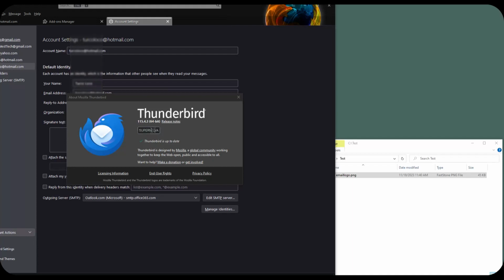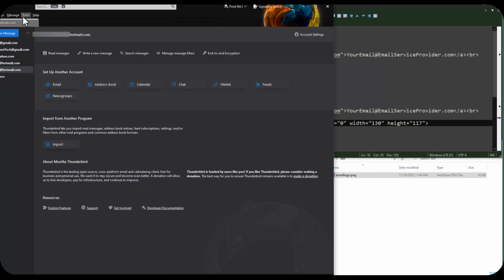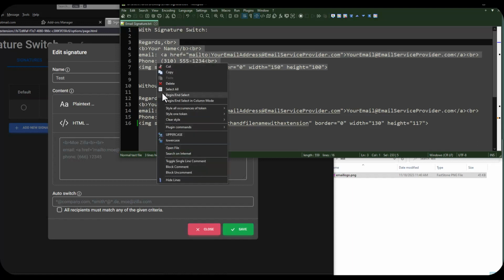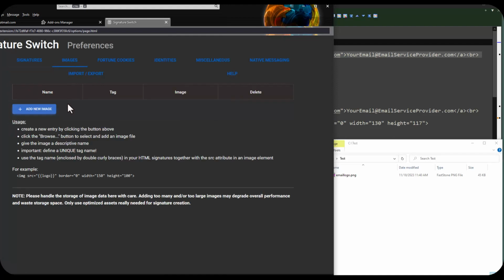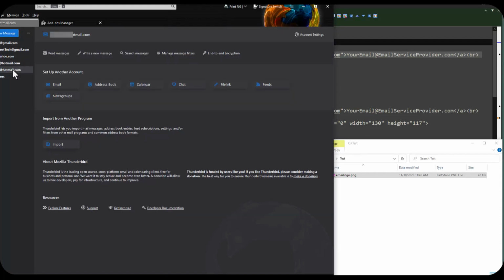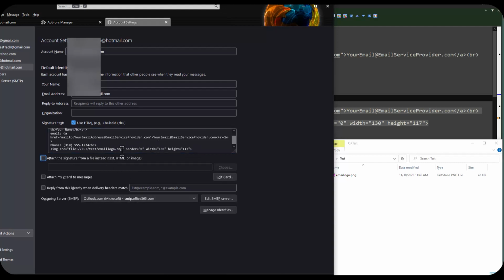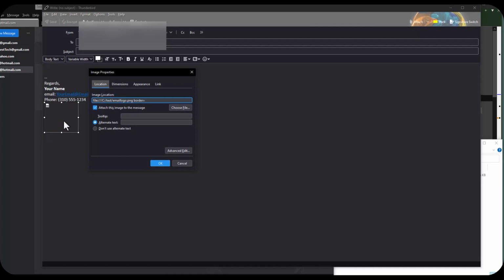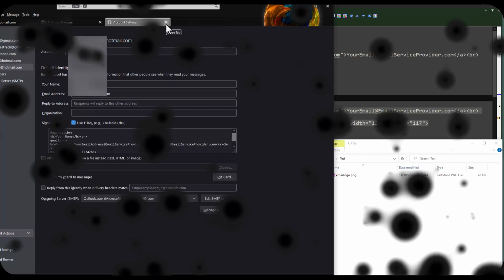Creating Email Signature in Mozilla Tunderbird Mail App (ver. 115.4.3)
This short video covers 2 methods to create an HTML based email signature in Mozilla Thunderbird. First one using an add-on called "Signature Switch", the second method uses the standard way without the use of any tools.

Unfortunately, YT didn't allow me to paste the HTML code. So, if you need to, please pause the video to write the sample code carefully then modify it according to your needs.
Thanks.